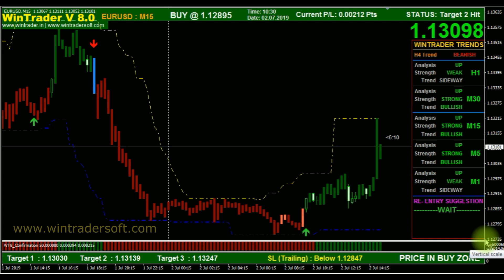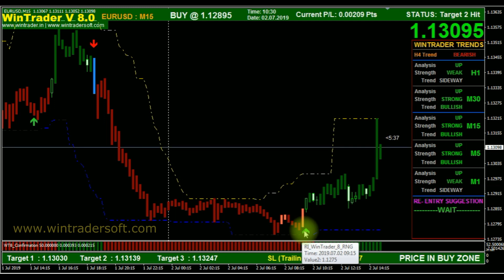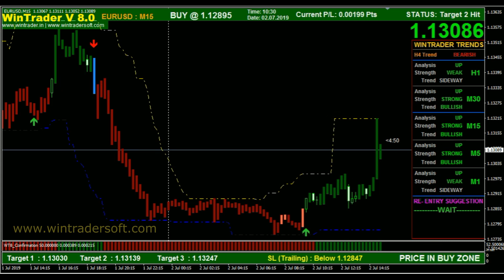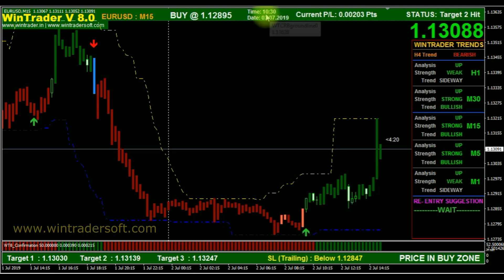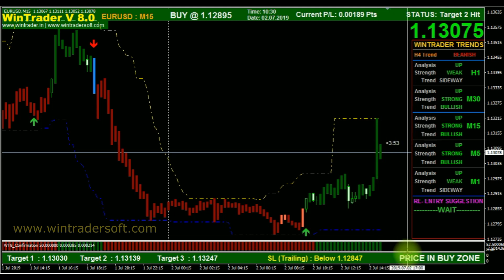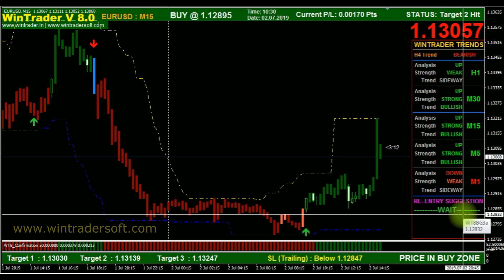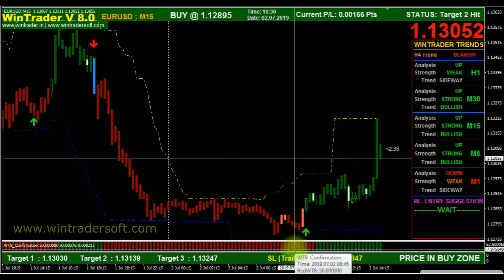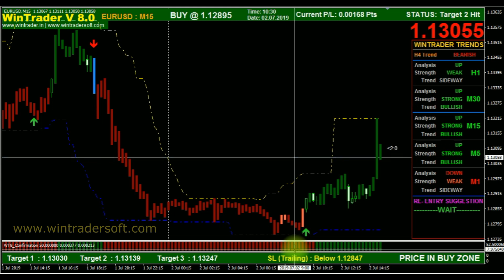Accurate FOREX Trading System with highest accuracy, live signals in EUR-USD 15 minutes Time Frame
Video in English shows, how WinTrader Trading Systems generates live signals in Forex Currency pair EUR-USD in 15 minutes time frame for successful trading.
This video clearly makes you understand how a trader can select the best buy/sell signals for trading with the highest accuracy with WinTrader Buy Sell Signal Software
For More details and Free demo:
Call: Syam Mohan : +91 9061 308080 | 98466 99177
Skype: syammohants1